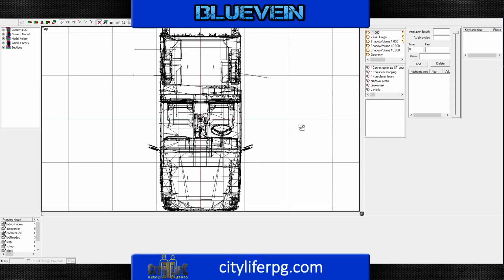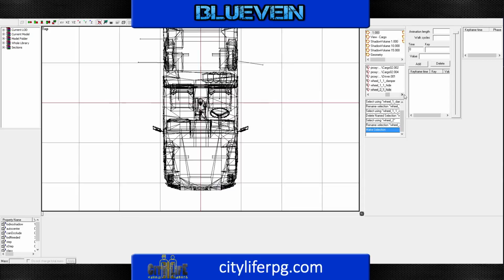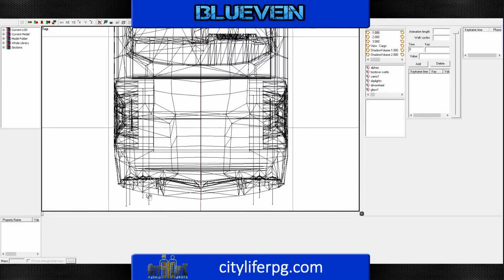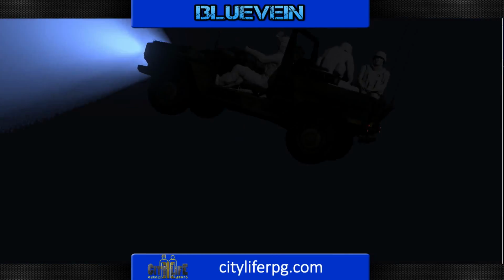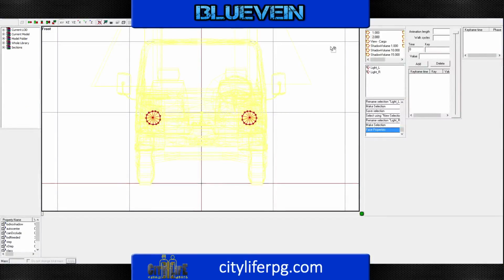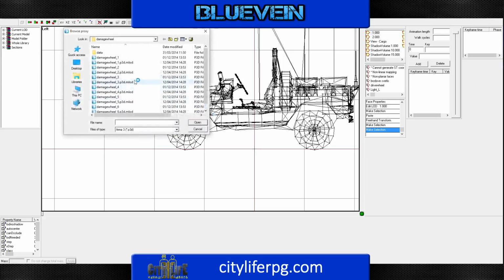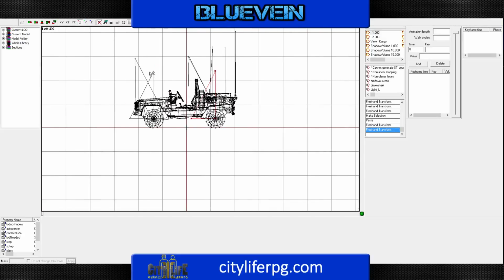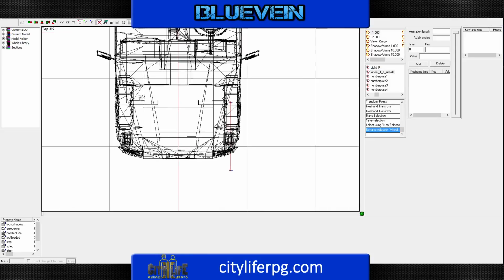[City Life 3][Guide]Car development tutorial on wheels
City Life RPG has created another thank you mate